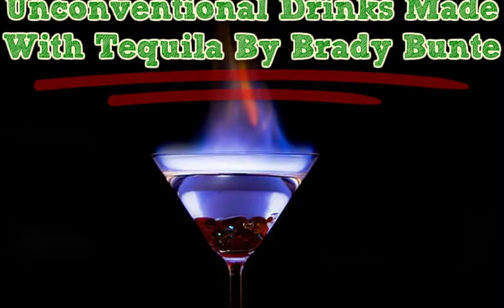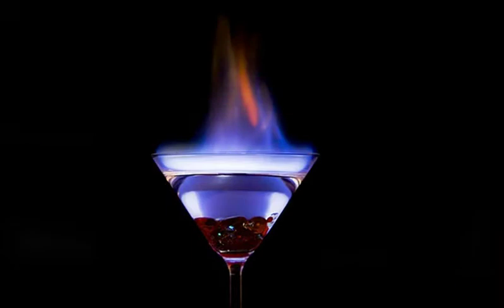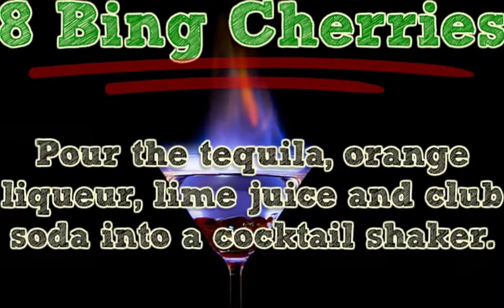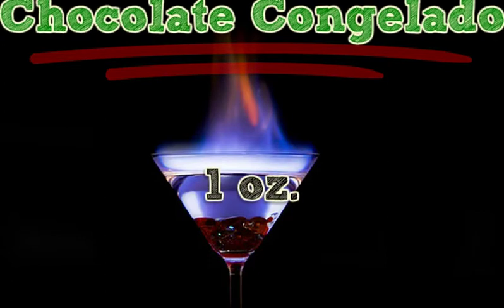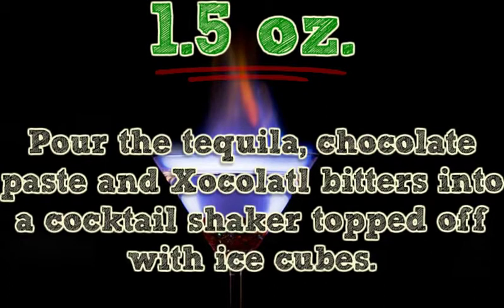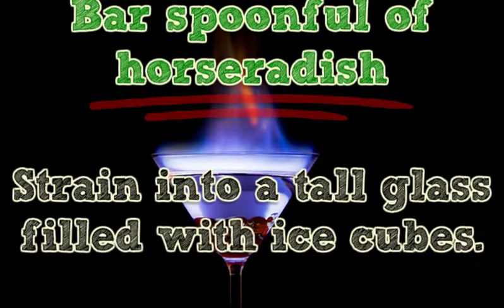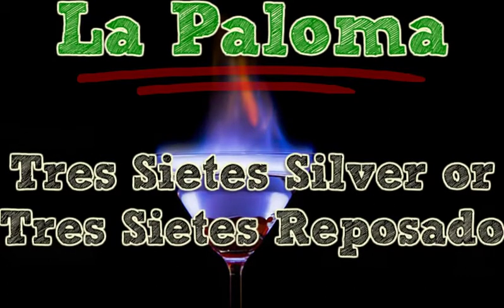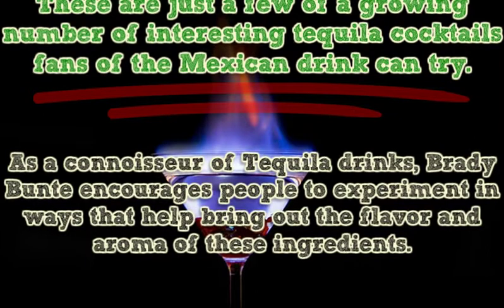Unconventional Drinks Made With Tequila By Brady Bunte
When most drinkers hear the word tequila, the first thoughts that enter their minds are shots and margaritas. These are the two main ways by which drinkers enjoy this distinctly Mexican drink.  However, just as with many other alcoholic drinks, there are many other ways one can enjoy quality tequila. Brady Bunte recommends that when adding tequila to drink recipes, a person should only ever use 100% agave and not mixtos. Here are a few of Brady Bunte’s top cocktail recipe recommendations.

Veracruzana

Ingredients:
2 parts Tres Sietes Reposado
3/4 part Agave Nectar
1 part Fresh Lime Juice
4 Pineapple Chunks
2 Basil Leaves
Pour the pineapple chunks and basil leaves in a shaker and mix together. Add the remaining ingredients with some ice and shake vigorously. Strain the result into a glass, add more ice cubes and garnish with a piece of pineapple and basil. Brady Bunte recommends this delicious cocktail for summer days when you are looking for something refreshing to drink.

Cherry Smash
Ingredients:
1 part Tres Sietes Silver
1/3 part Orange Liqueur
1/4 part Agave Nectar
2/3 part Fresh Lime Juice
1.5 parts Club Soda
8 Bing Cherries

Pour the tequila, orange liqueur, lime juice and club soda into a cocktail shaker. Crush the cherries with the back of a spoon and add alongside some ice cubes to the shaker. Shake well and strain into glasses. Garnish with a single cherry and serve. Brady Bunte advises that for an extra kick, brandying the cherries is a good idea. Do this the day before by mixing them with cherry brandy and some sugar. Brady Bunte urges leaving them in a bowl at room temperature until you are ready to use.  If not using the next day, store in the refrigerator for no more than 2 weeks.

Chocolate Congelado
Ingredients:
1.5 oz. Tres Sietes Anejo
1 oz. Mexican Bitter Chocolate Paste
2 splashes Xocolatl Bitters
1.5 oz. Heavy Cream

Pour the tequila, chocolate paste and Xocolatl bitters into a cocktail shaker topped off with ice cubes. Shake vigorously and strain over ice into a chilled coupe glass.  Next, pour the heavy cream and ice cubes into another shaker. Shake as hard as you can to create a bubbly mixture. Carefully pour this over your cocktail with the help of a bar spoon. Garnish with a dash of nutmeg and a cinnamon stick. Brady Bunte recommends this cocktail for those who enjoy a good chocolate fix and want to try something unusual.

Sangre Maria
Ingredients:
2 oz. Tres Sietes Silver
2 oz. Tomato Juice
1 oz. Lemon Juice
0.5 oz Orange Juice
0.5 oz. Pickle Juice
0.5 oz. Red Wine
Bar spoonful of horseradish
4 splashes of Tabasco Sauce
0.5 oz. of Worcestershire Sauce

Pour all the ingredients into a cocktail shaker and stir well. Strain into a tall glass filled with ice cubes. Garnish with cayenne salted pickle and a lemon wedge. This is a great alternative for those that enjoy the fiery taste of the Bloody Mary. Brady Bunte suggests simplifying the recipe by substituting all other juices for tomato juice only. Those who find the drink too hot may prefer less Tabasco sauce and horseradish being added.

La Paloma
Ingredients:
2 oz. Tres Sietes Silver or Tres Sietes Reposado
6 oz. Fresh Grapefruit soda
0.5 oz. Lime Juice

Place a few ice cubes in a Collins glass and pour in the tequila and lime juice. Top off with the grapefruit soda. Garnish with a cherry and lemon slice. This refreshing tequila cocktail is very simple to make at home. For the health conscious, Brady Bunte advises using grapefruit juice rather than soda.
These are just a few of a growing number of interesting tequila cocktails fans of the Mexican drink can try. As a connoisseur of Tequila drinks, Brady Bunte encourages people to experiment in ways that help bring out the flavor and aroma of these ingredients.